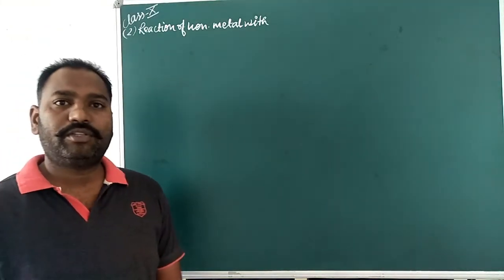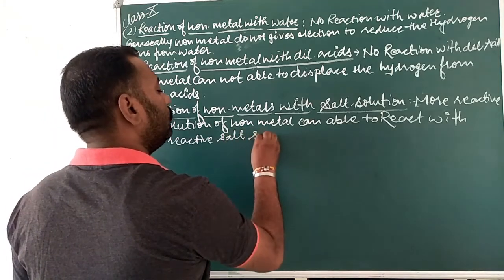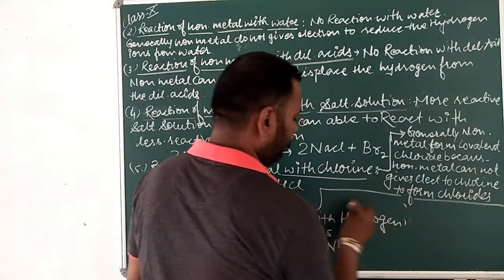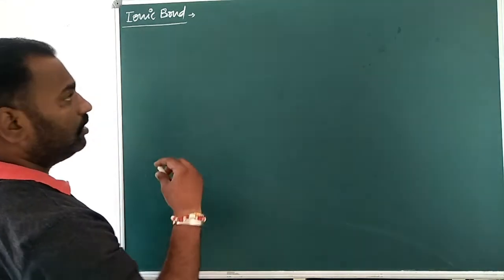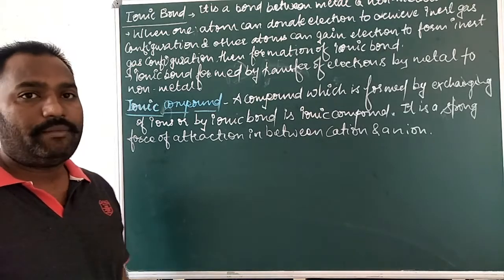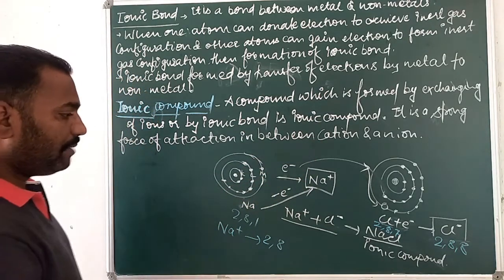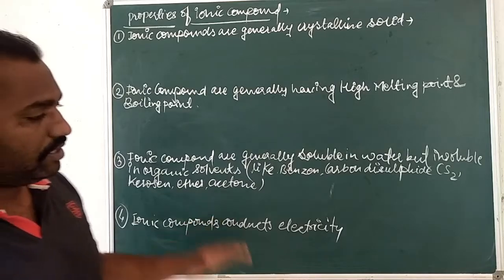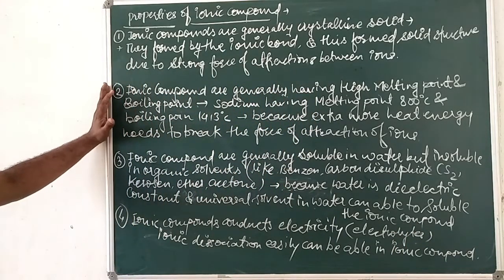CLASS - 10 | SCIENCE | CHAPTER - 5 | METALS AND NON-METALS | PART - 8